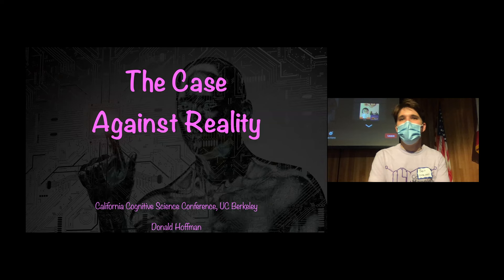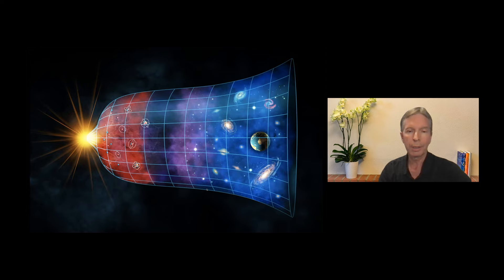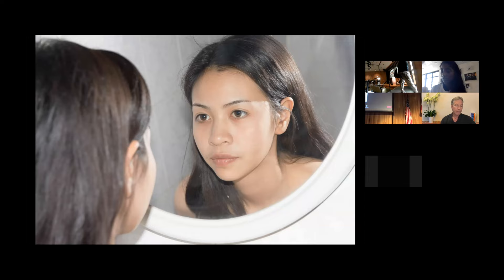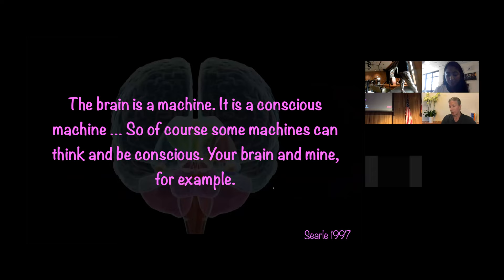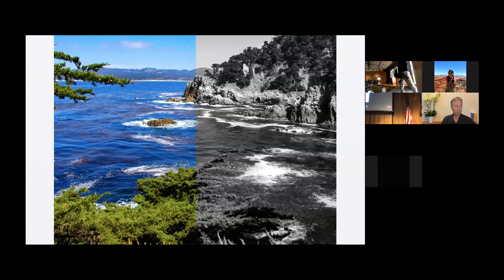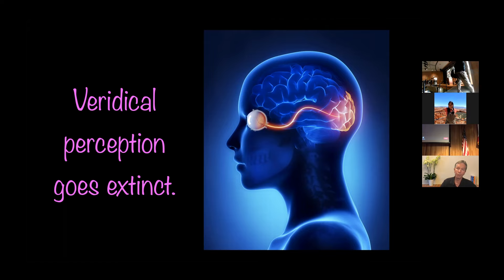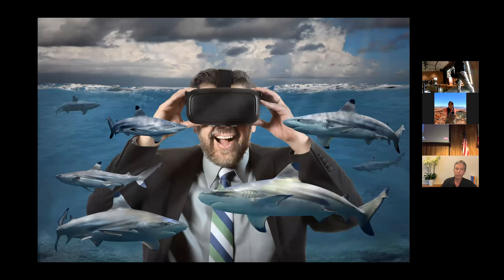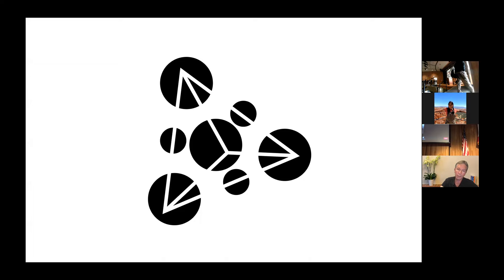CCSC 2022 | Donald D. Hoffman - The Case Against Reality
Learn more about the Cognitive Science Students Association and the California Cognitive Science Conference

Donald Hoffman received his Ph.D. from MIT and joined the faculty of the University of California, Irvine in 1983, where he is a Professor Emeritus of Cognitive Sciences. He is an author of over 100 scientific papers and three books, including Visual Intelligence, and his new book, The Case Against Reality. He received a Distinguished Scientific Award from the American Psychological Association for early career research, the Rustum Roy Award of The Chopra Foundation, and the Troland Research Award of the US National Academy of Sciences. His writing has appeared in Edge, New Scientist, LA Review of Books, and Scientific American and his work has been featured in Wired, Quanta, The Atlantic, and Through the Wormhole with Morgan Freeman. He has a TED Talk titled “Do we see reality as it is?”